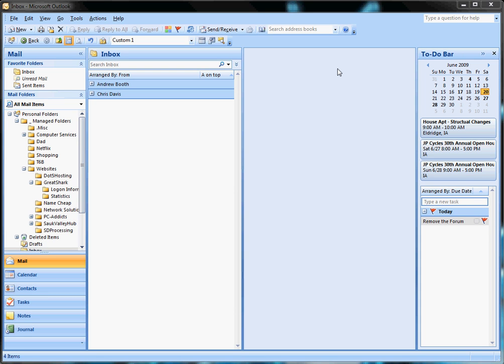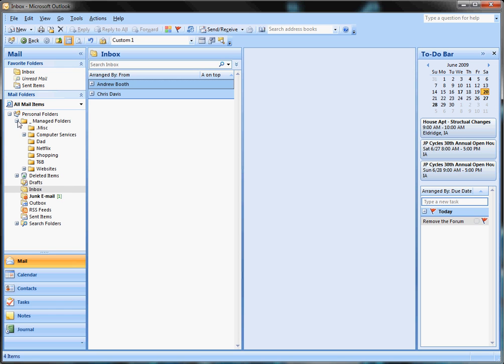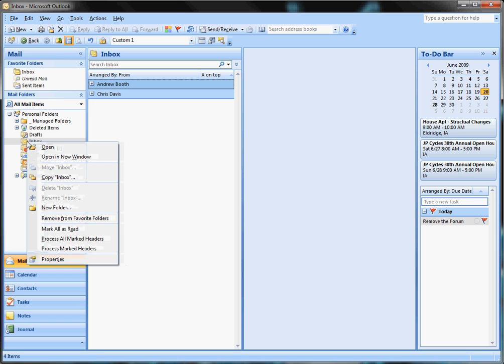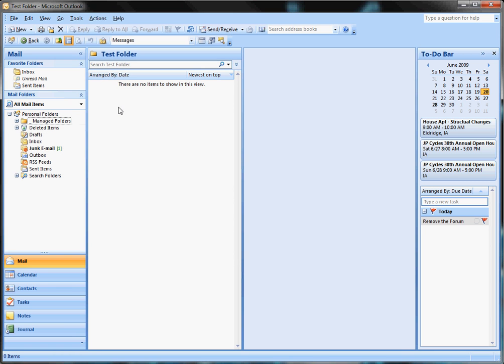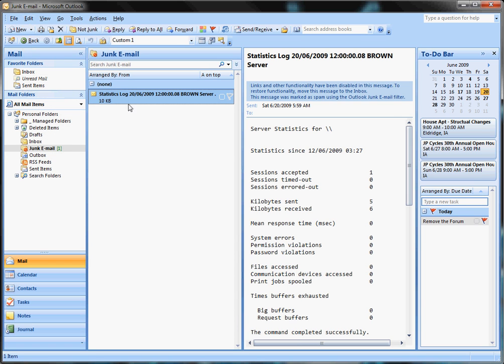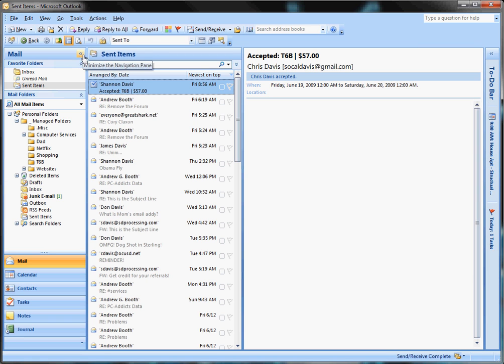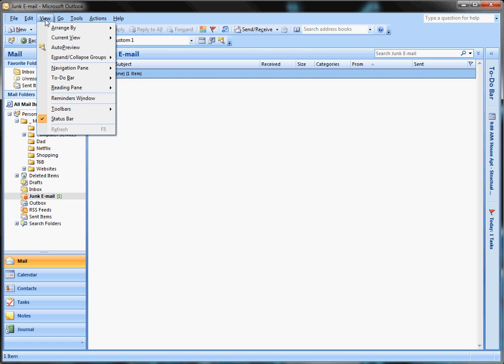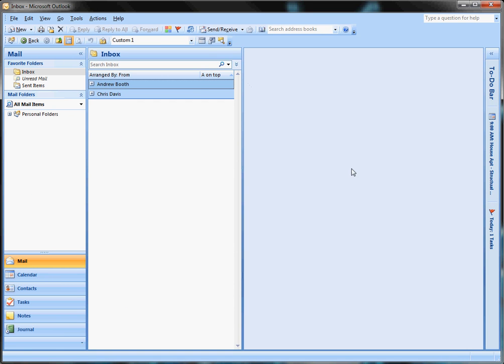Outlook 2007 Basics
How to perform some very basic functions in Microsoft Outlook 2007 running on Windows 7 RC1.

1. Creating folders - folder structure
2. Mark as read hotkey
3. Add a folder to the Favorite Folders section
4. Reading pane options
5. Navigation section hotkeys